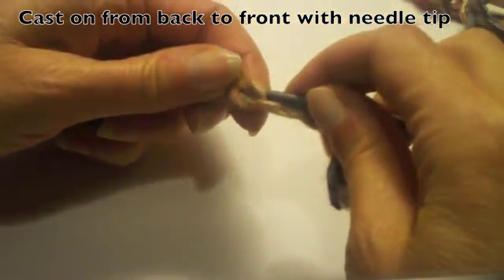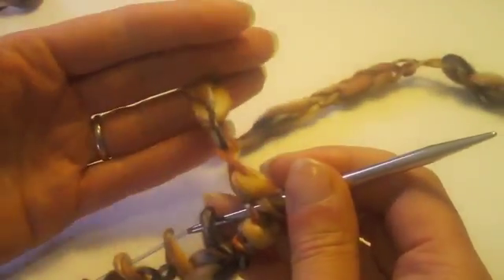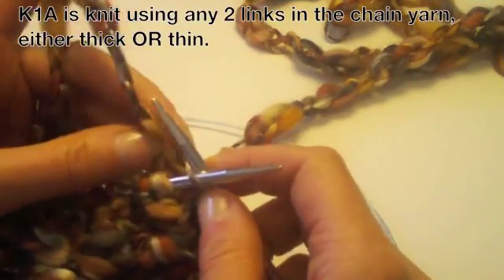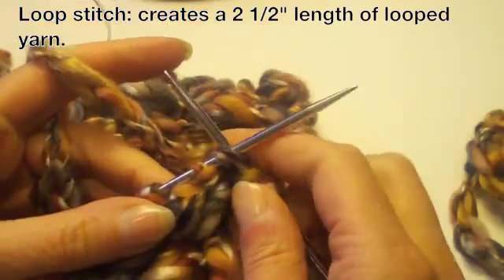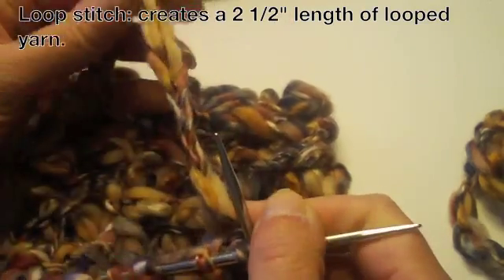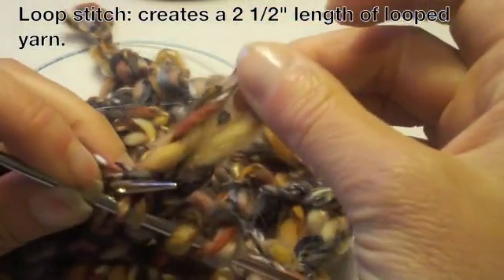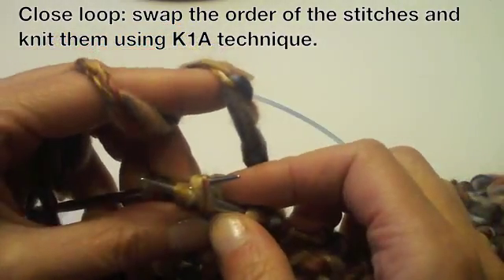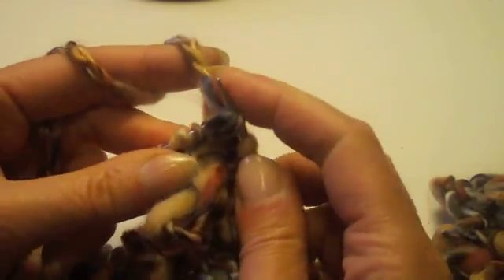Knitting with Ringo Part 2: Special knitting techniques for Christie Scarf & Hat by Tahki Yarns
This video by Tahki Yarns demonstrates special techniques for knitting with Ringo Yarn and knitting abbreviations used in the Christie Hat and Scarf Pattern. Available Fall 2012 from Tahki Stacy Charles.